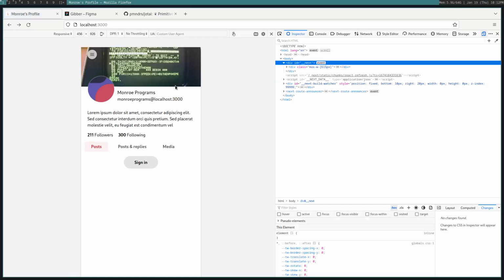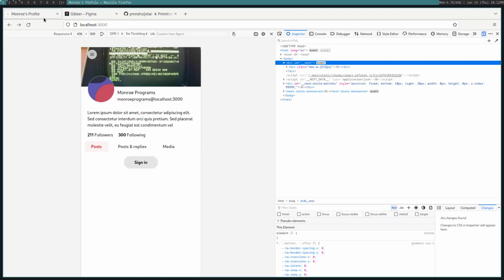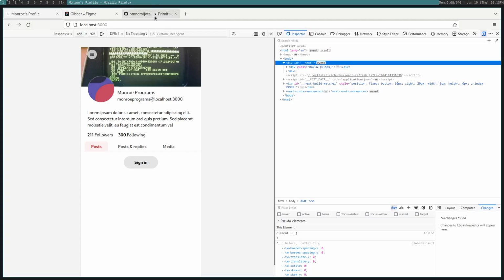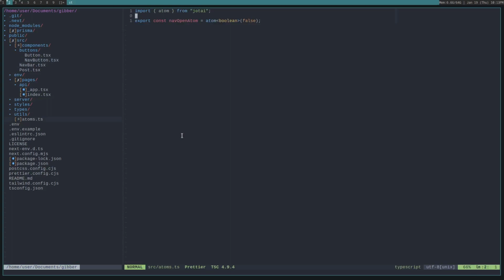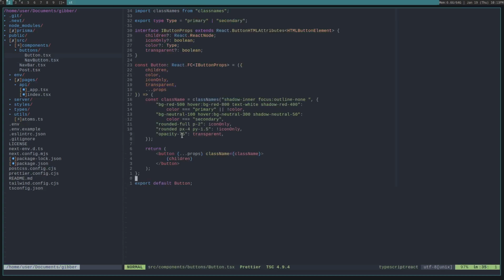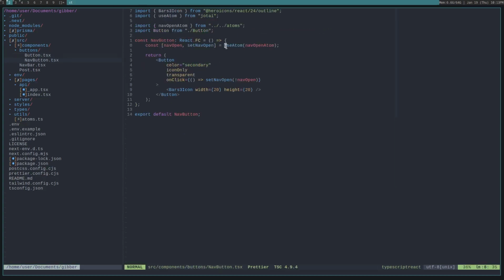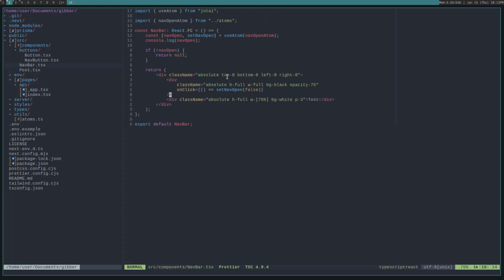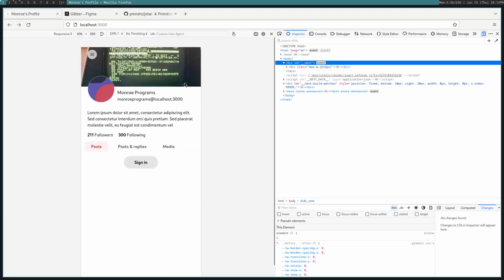Just installed Jotai in my Next.js/T3 Stack app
Just installed Jotai on my Next.js auth and it seems okay, 3 minutes in